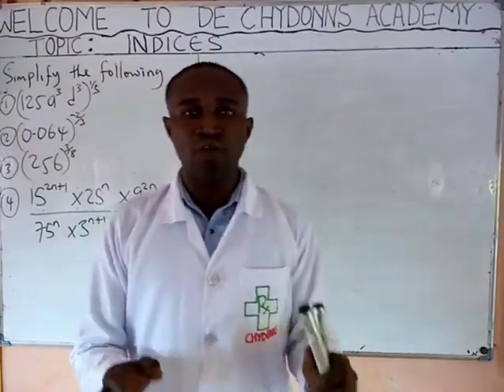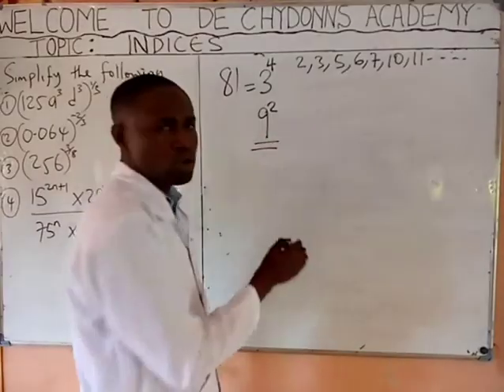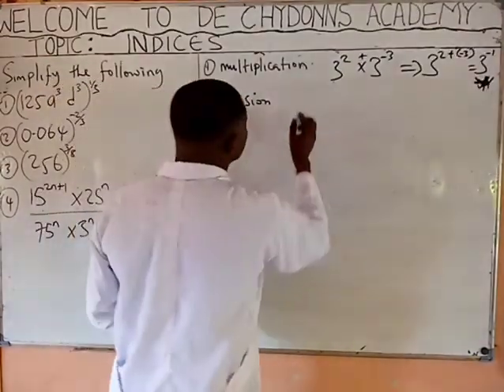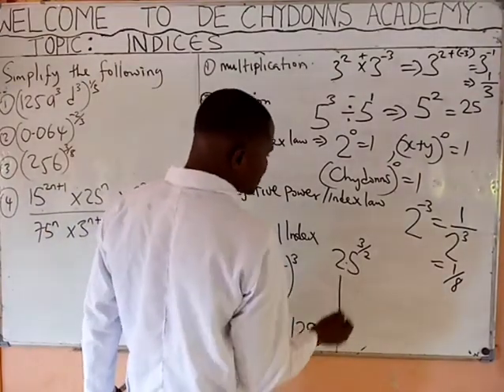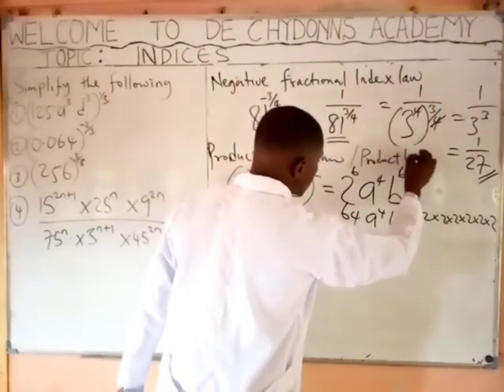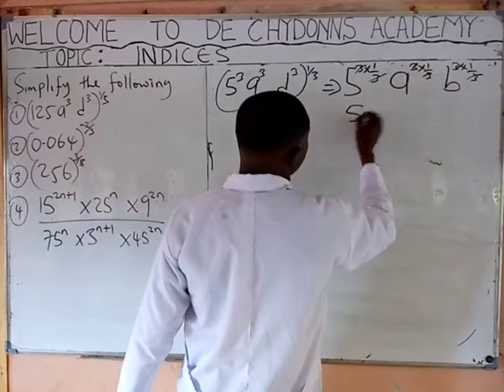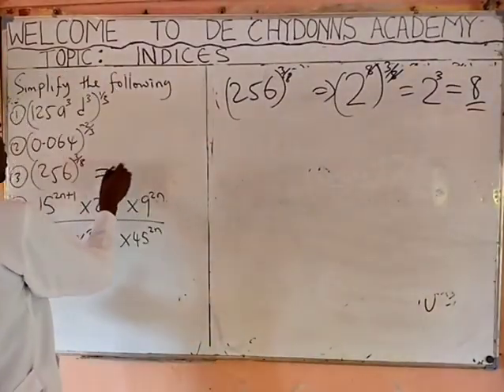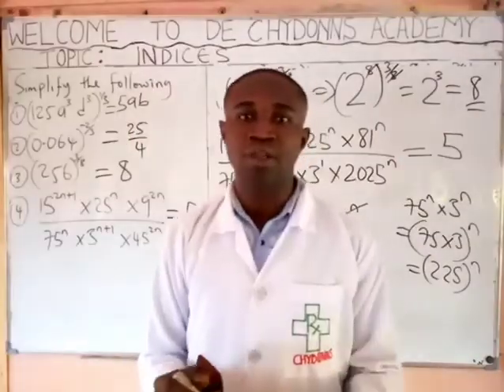INDICES AND ITS CALCULATIONS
This video explains what indices is all about and lots of calculations under 8t in a simpler way. Watch and enjoy ok